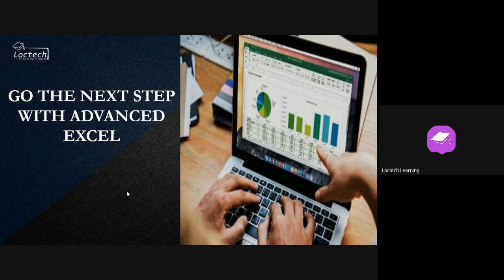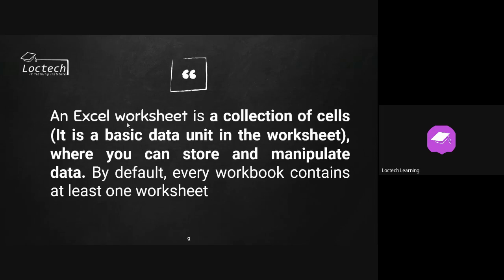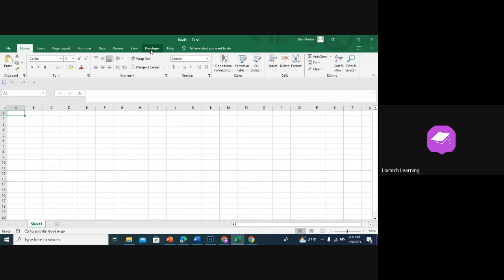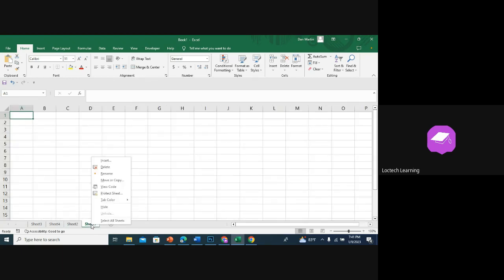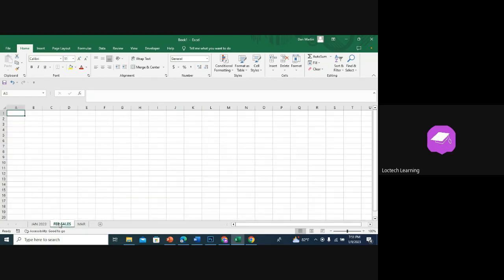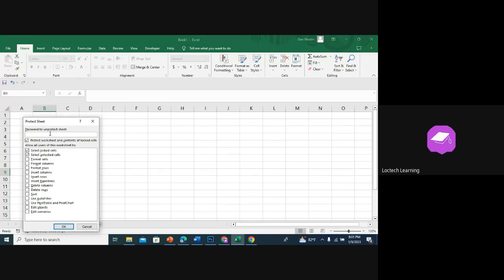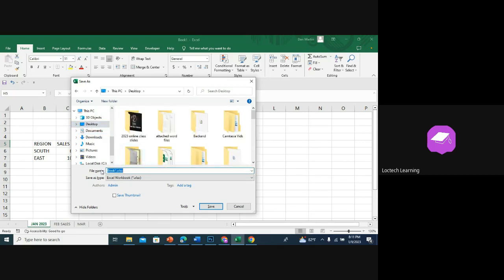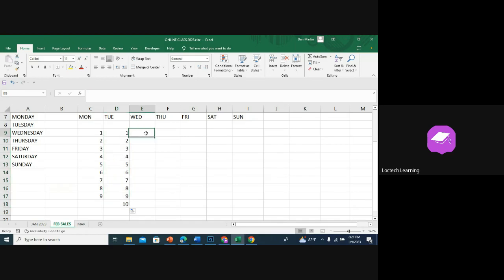ADVANCED EXCEL DAY 1 (5 days free online)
Welcome to the 5-day free online training on Advanced Excel. Join Mr. Dan Martins as he puts you through all you need to know about Advanced Excel.

In this Video you will learn:
• Introduction to the worksheet
• Worksheet manipulation
• Functions
• Formulas
• Formatting Cells
• Number Formats

Our other courses include:
• Full stack Web Development with PHP & MYSQLI
• Full stack Web Development with JAVASCRIPT & NODEJS
• Full stack Web Development with PYHTON & DJANGO
• Python Programming
• Web Design with WordPress
• PC Technician
• CompTIA A+
• Cisco Networking Engr
• Digital Marketing
• QuickBooks
• Advanced Excel
• CorelDraw
• Adobe Photoshop
• Adobe Illustrator
• Adobe InDesign
• Adobe Bridge
• Adobe Camera Raw
• Adobe Lightroom